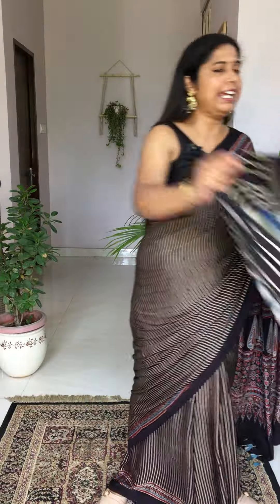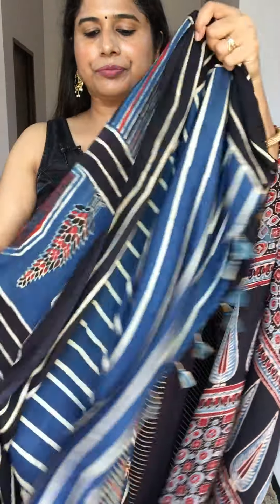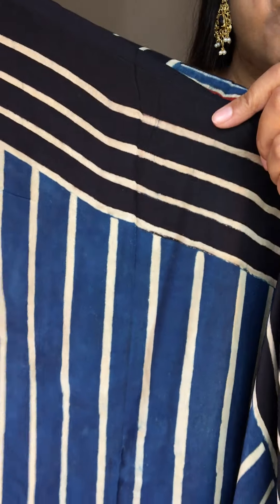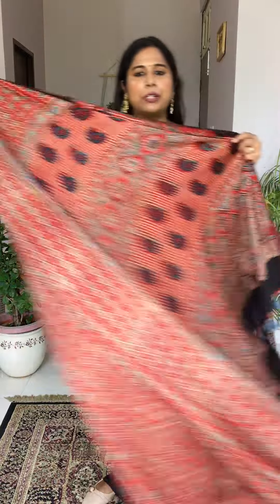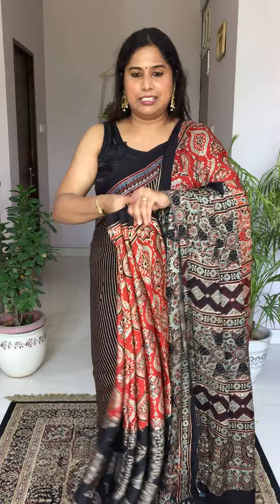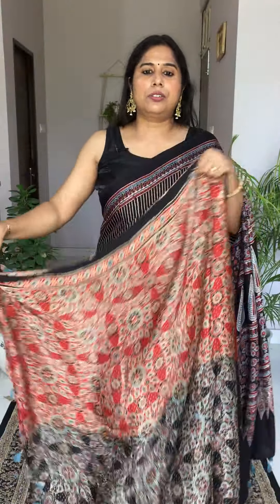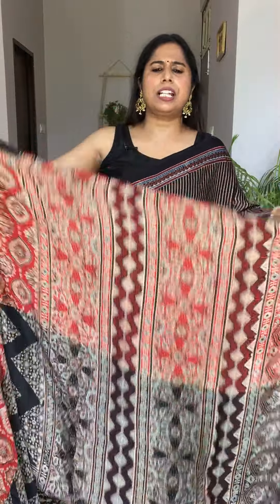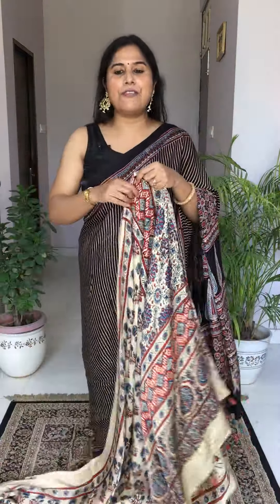Ajrakh Modal Sarees-new collection of ajrakh sarees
Hello all,  I am Dr. Rupali Sani Kumar founder of Dhaagaa.

No return or exchange available so kindly place your order when you feel you like the product and you genuinely want to buy it.

We send our products after throughly check, so kindly make a make a packet opening video for any sort of issue.